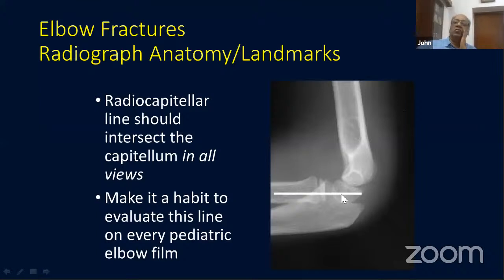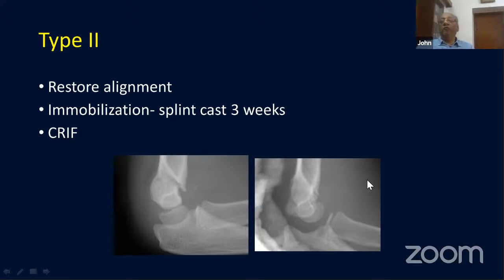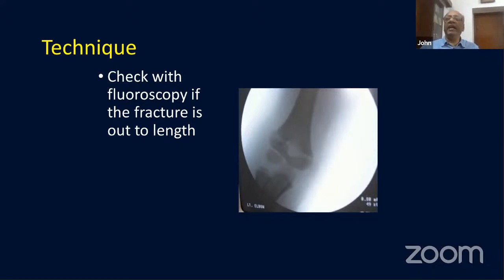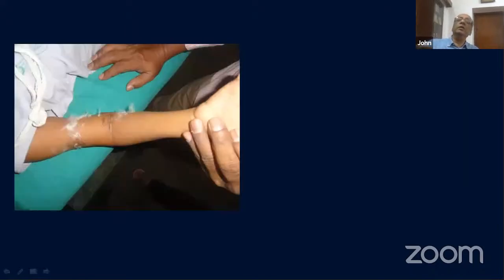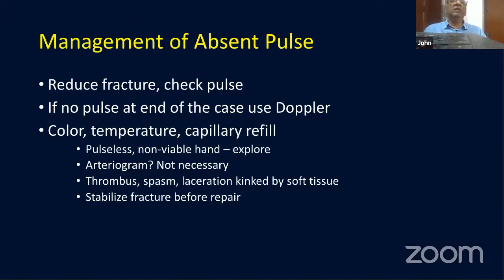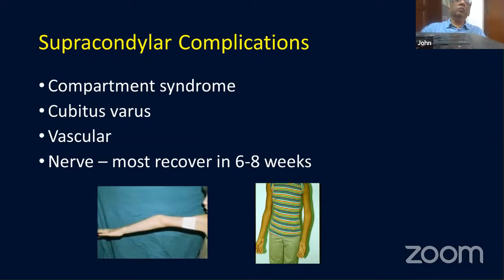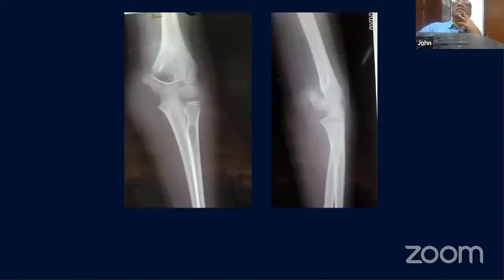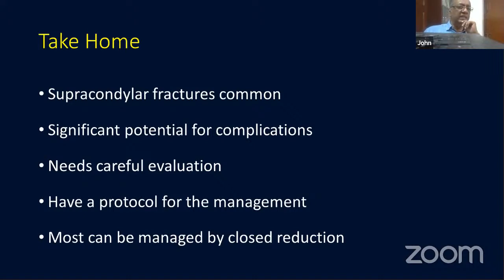OREF SUPRACONDYLAR - Dr. Janki Sharan Bhadani